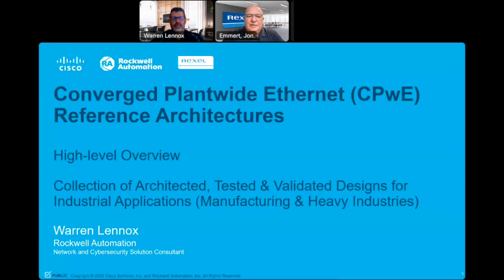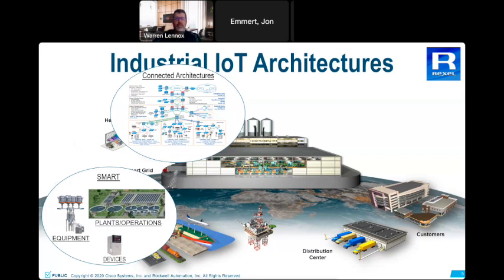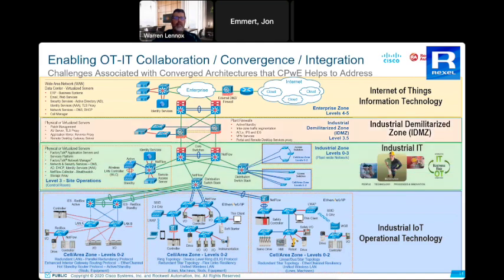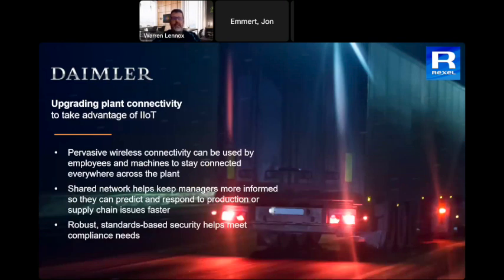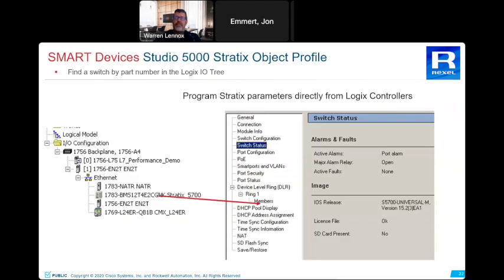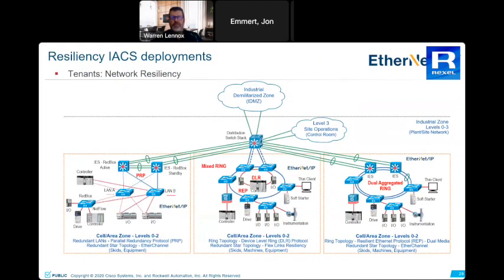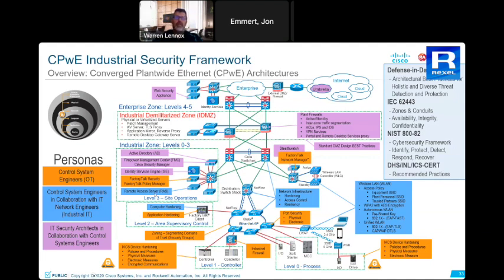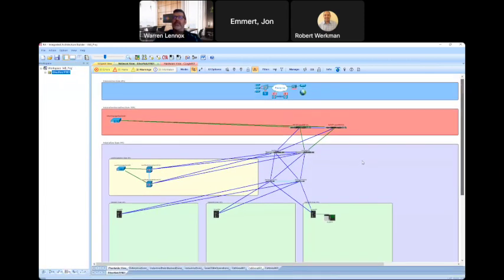Webinar - Cyber Safeguard Forums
Forum Topics:
• Enhanced Interoperability
• Improving Network Performance
• Scalability & Flexibility
• Enhanced Security
• Simplified Management